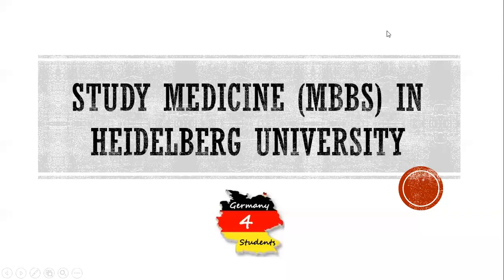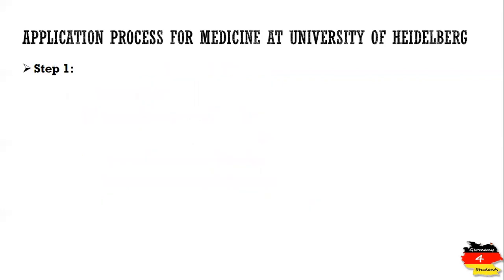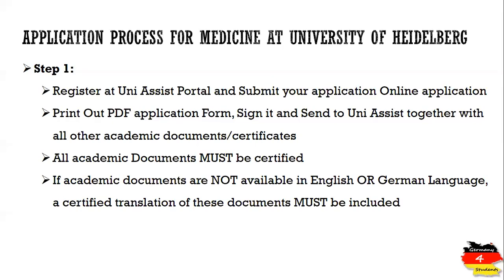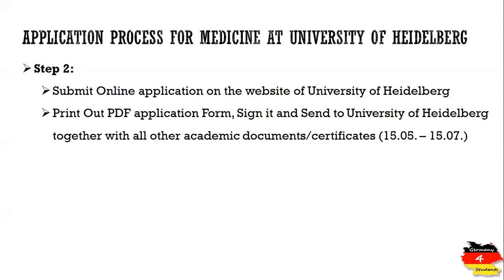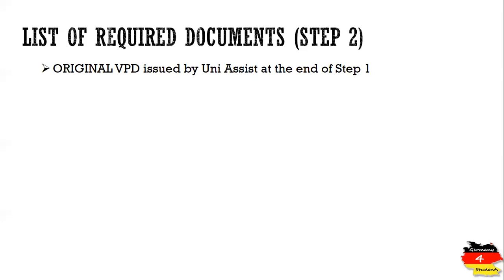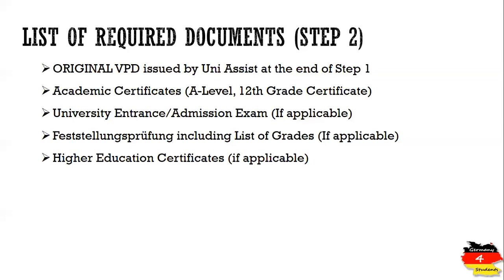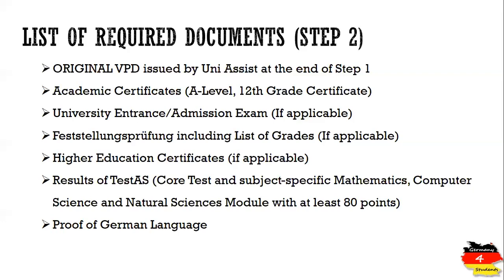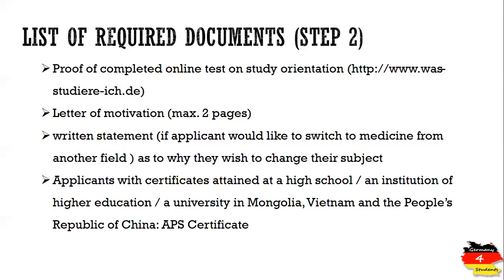Study Medicine in Germany | MBBS in Heidelberg University | Application Process and Documents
This video explains opportunity to study medicine or MBBS in Heidelberg University of Germany. Application process and list of required documents for medicine in Heidelberg University are also explained.
Medical Faculty of University of Heidelberg has been offering medicine study for centuries and is one of the oldest in Germany. MBBS in Heidelberg University is of 6 years and 3 months. This duration is divided into 3 phases.
First phase is Pre/clinical study and consists of 2 years. Second phase is clinical study and consists of 3 years and finally third phase is practical.
Application process for studying medicine in Germany starts in May and the international applicant can apply to study medicine in Heidelberg university until 15th July. There is only winter intake per year and the study of MBBS starts in September/October each year.
The application process to study medicine at Heidelberg university consists of 2 steps.
In the first step of application, international students are required to apply for VPD at Uni Assist portal. If you do not know about the uni assist, this video will guide you how to create an account and submit online application on uni assist new portal.
At the end of first step applicants will be issued a VPD document.
In the second step of application, International students interested to study MBBS at Heidelberg University have to apply through the online portal of university of Heidelberg.
The link of online application portal is
It is important to submit hard copy of attested documents to the university of Heidelberg along with the VPD document and the application form (created after submitting the online application at the university of Heidelberg website).
The video also explains the list of required documents to apply for medicine in Heidelberg University.